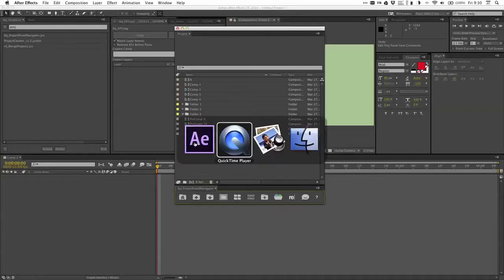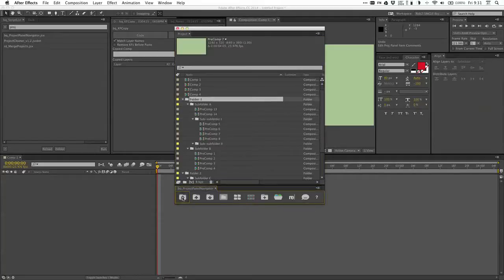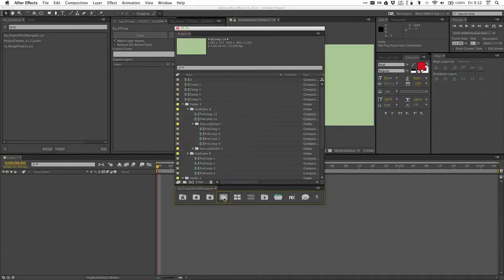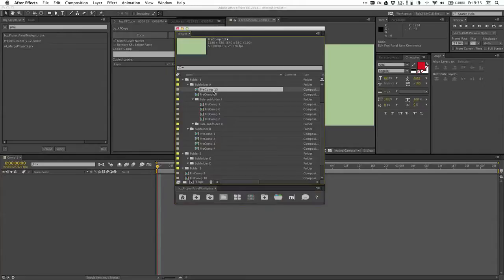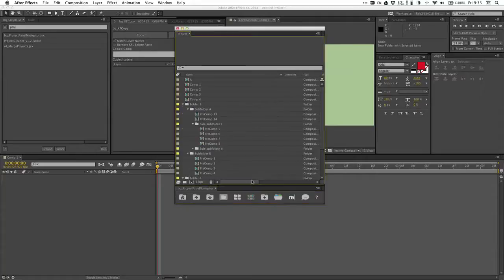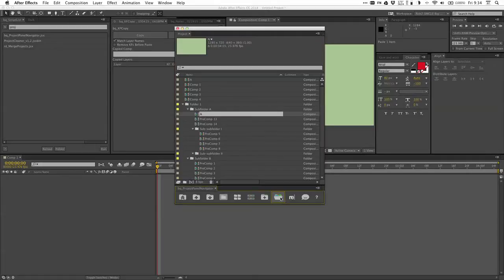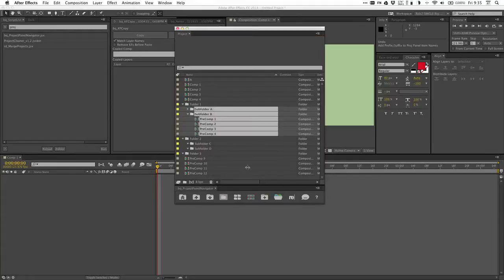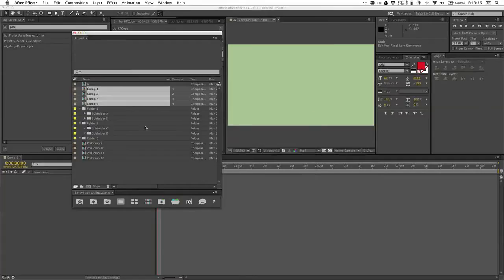bq_Project Panel Navigator Demo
A compact toolbar to quickly navigate & edit Project Panel items.